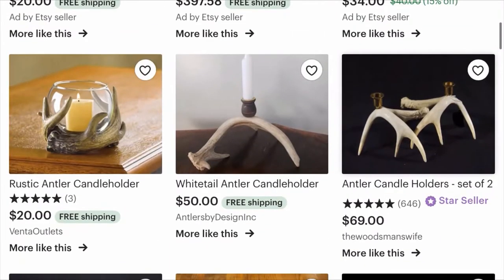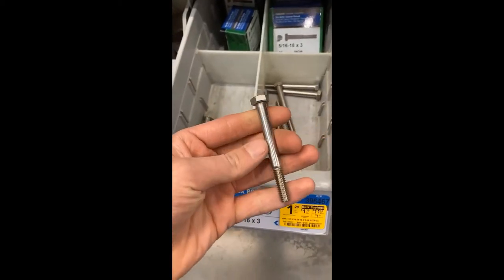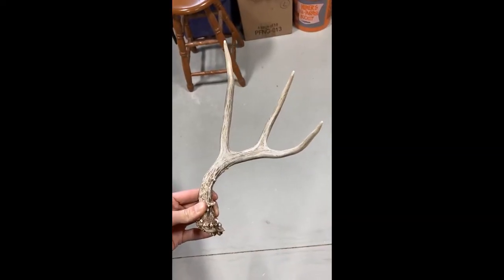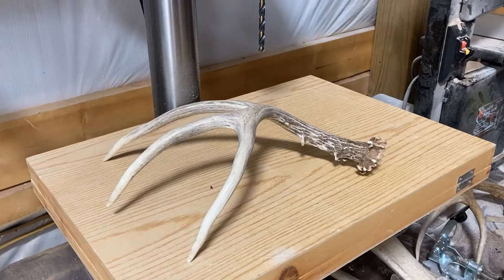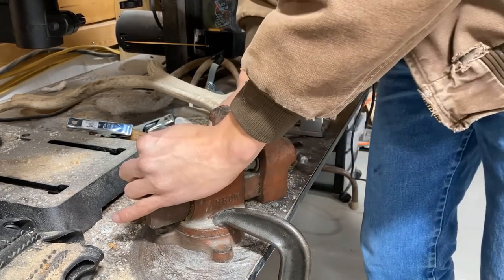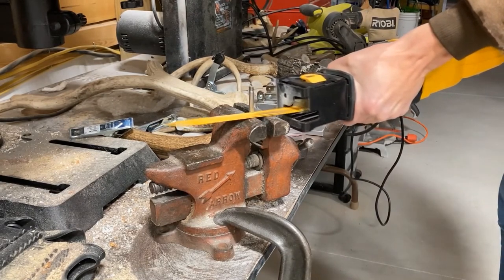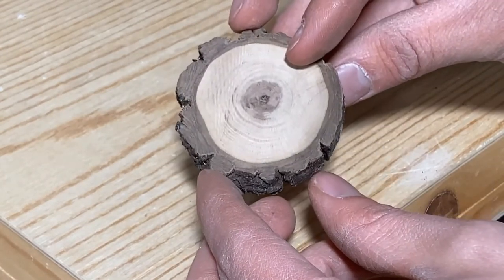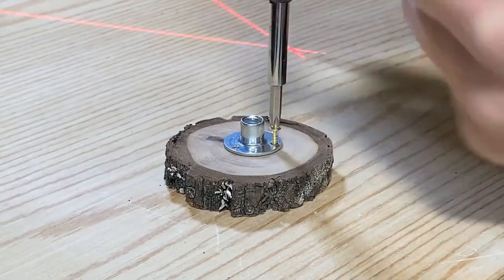How To Make An Antler Candle Holder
Ever want to make crafts out of antler? This is a basic how to video on turning a regular antler into a candle holder. Not only is this a fairly simple craft to start out with, it can increase the value of the antler.